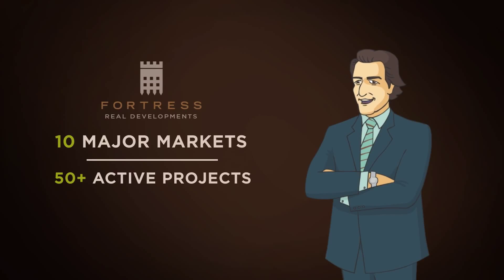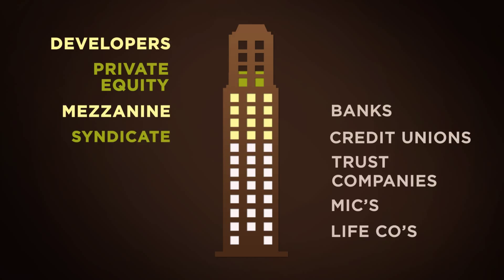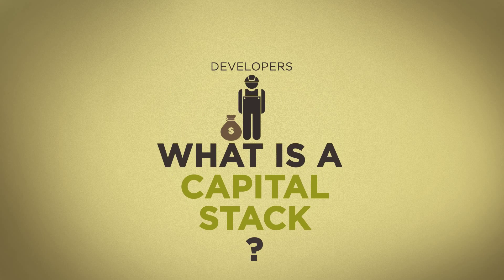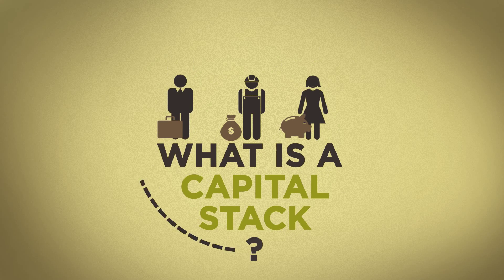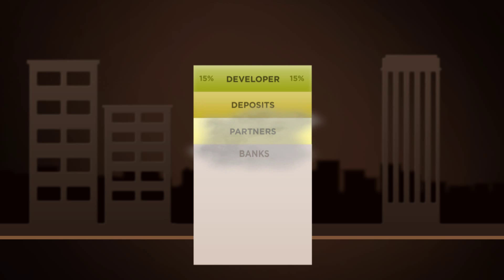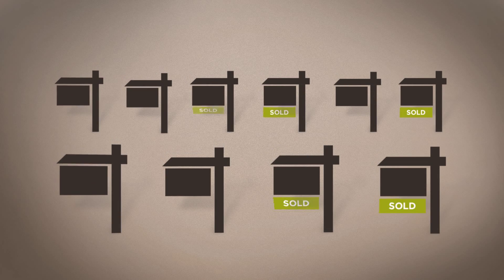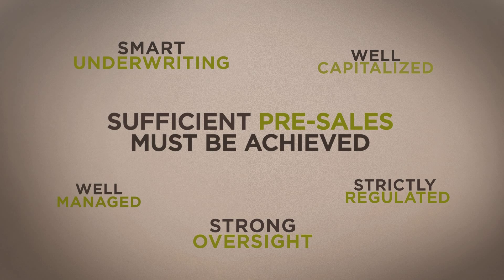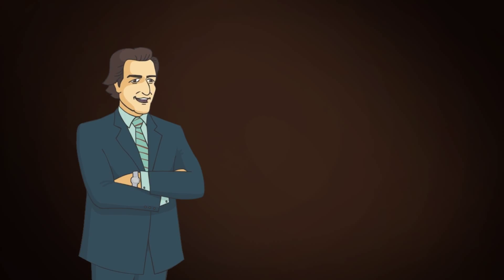How Do Housing Developments Get Financed?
It takes more than a bank to finance the construction of a new housing development. There are many different parties involved in financing housing communities. A key component of any successful development project in Canada is having the right capital stack.

What is a capital stack? Watch this video to find out.